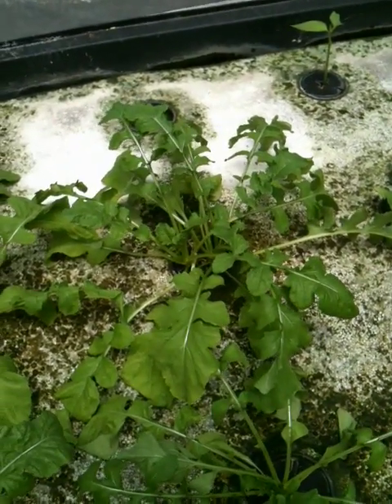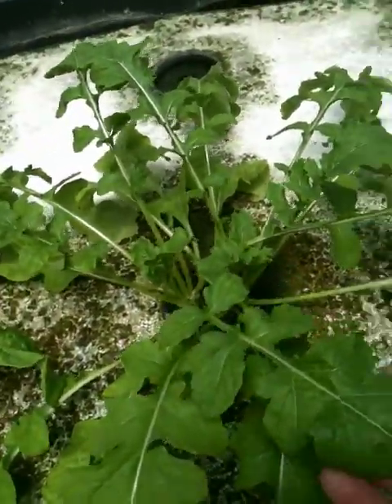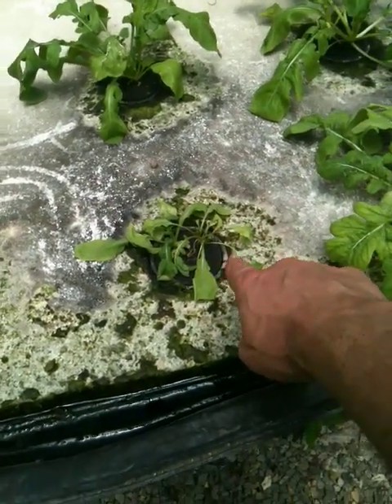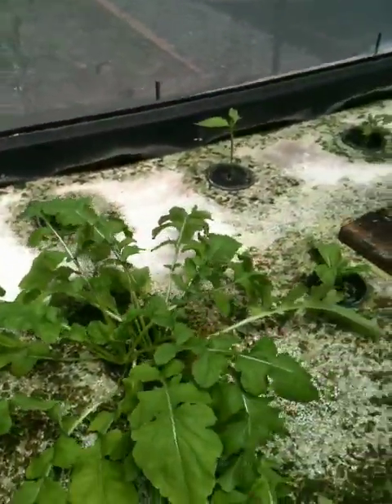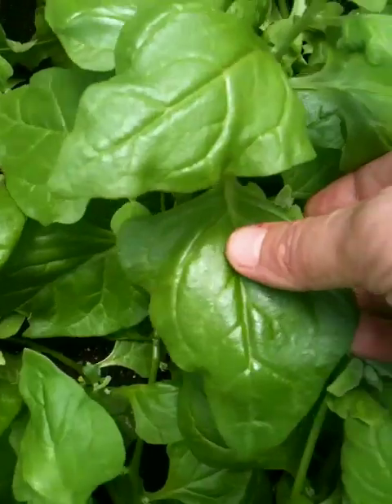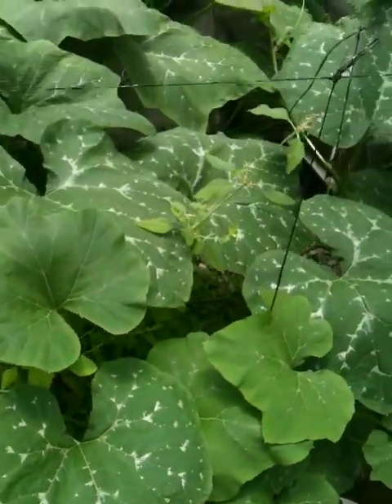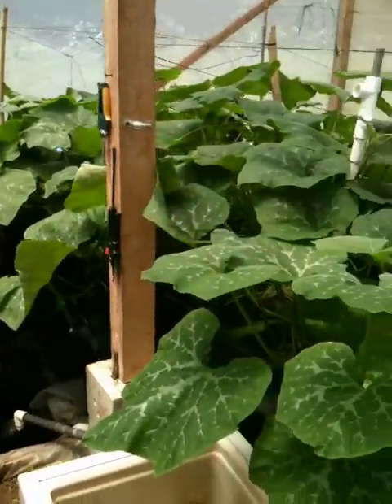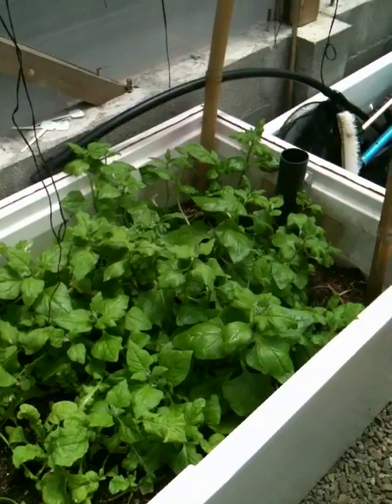Rucula & Spinache Grown in Aquaponics vs. Wicking Bed Systems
3rd and final video of rucula & spinache grown in aquaponics raft and wicking bed